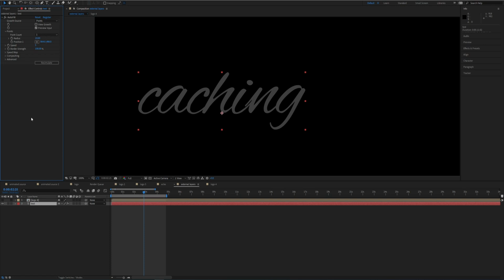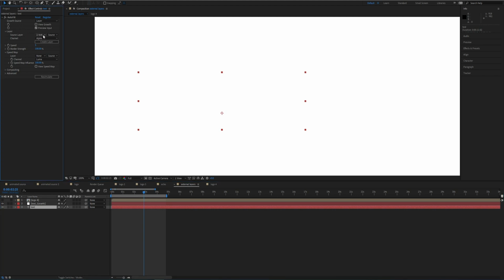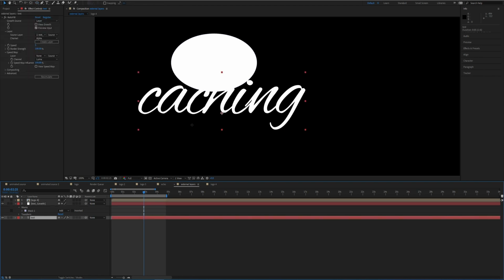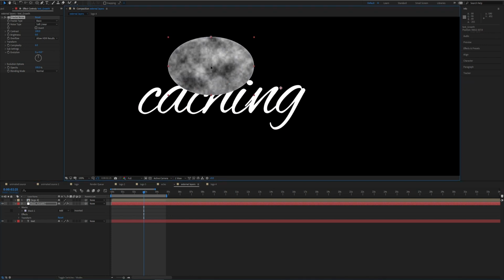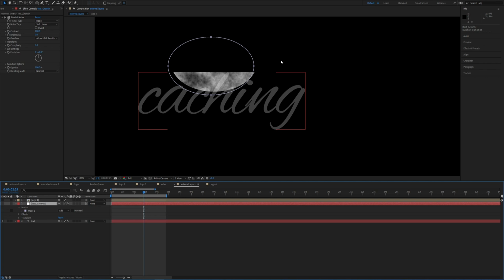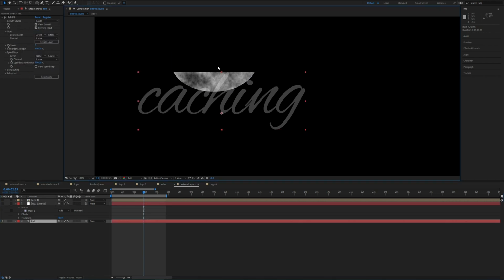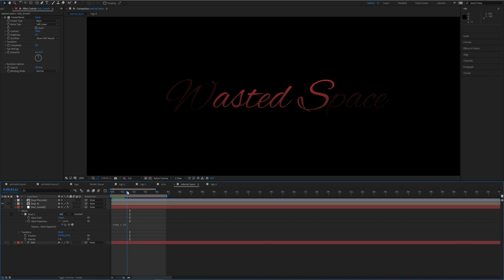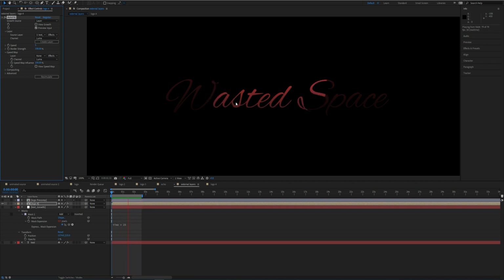AutoFill - Solving Common Issues with External Layers - After Effects Plugin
There are a few common issues that users can face when working with external layers. So in this video we go through each of the pitfalls and how to fix them.

AutoFill is a revolutionary new plugin for After Effects that fluidly fills the bounds of your layer to save you hours of tedious masking & keyframing.

Compatible with AE versions CS6 and up on Windows & OSX

SOCIAL